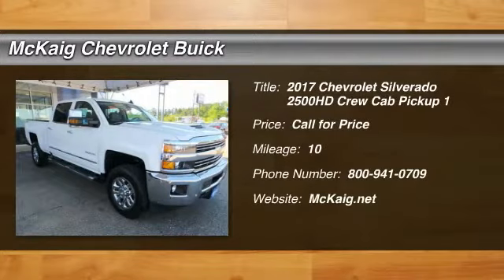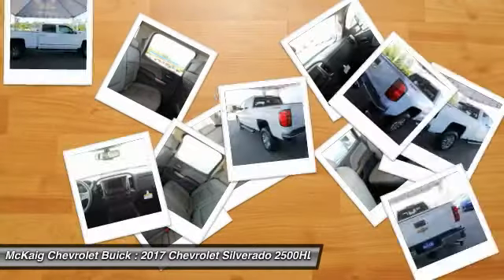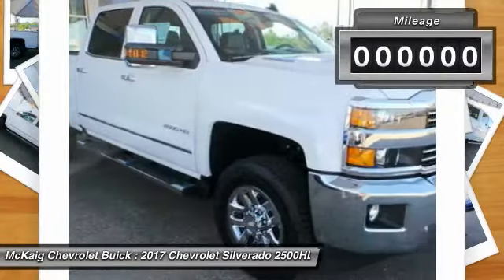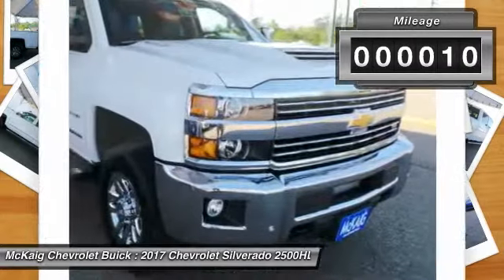2017 Chevrolet Silverado 2500HD Gladewater TX 192415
2017 Chevrolet Silverado 2500HD 4WD Crew Cab 153.7 LTZ

1110 E. Broadway Ave